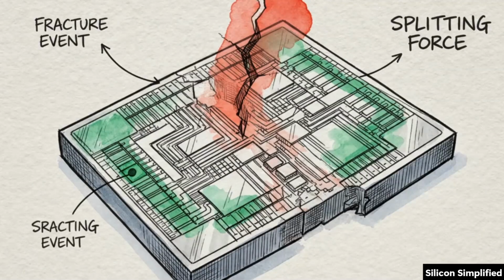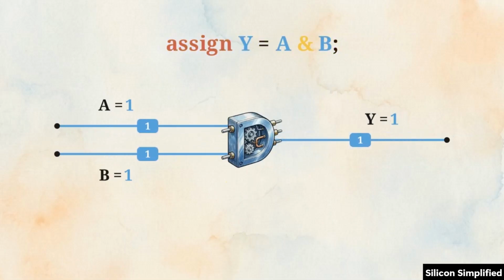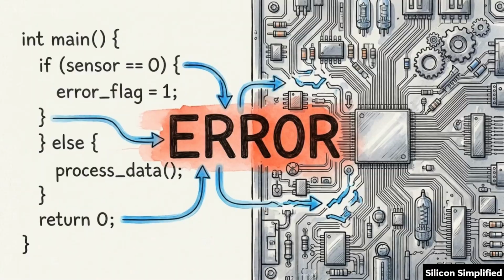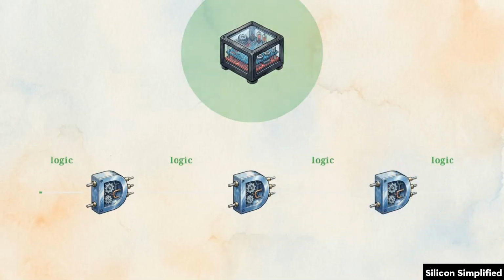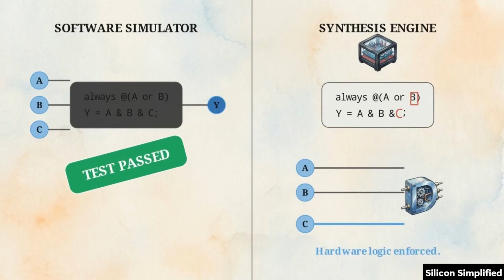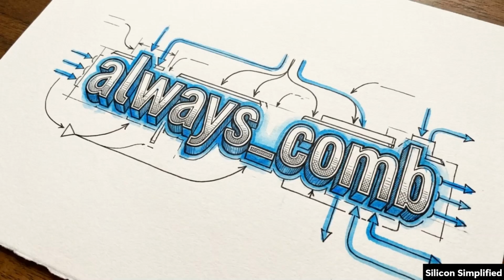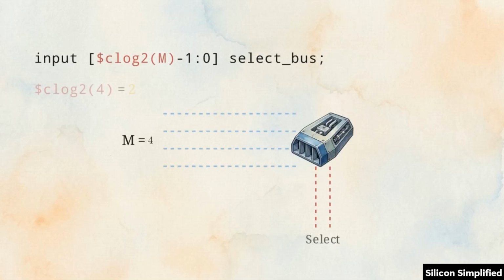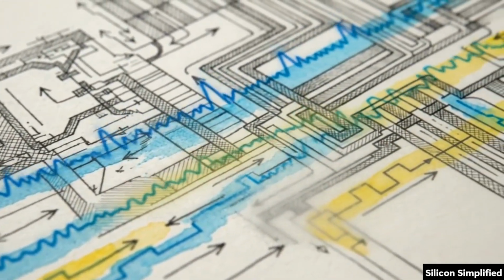Behavioral vs Procedural Modelling in Verilog | Part 9